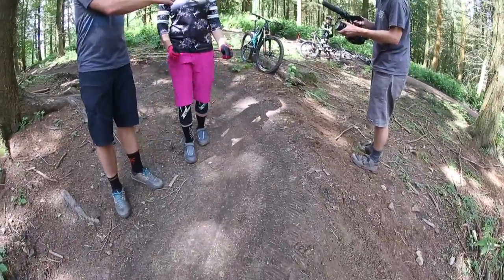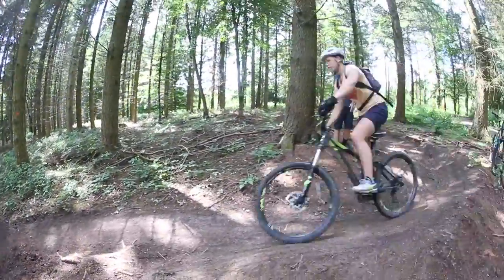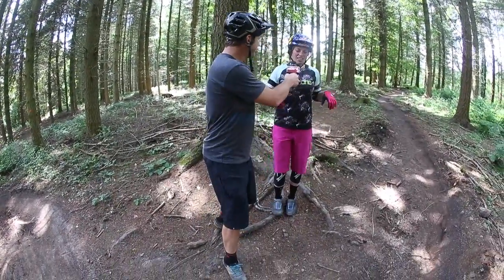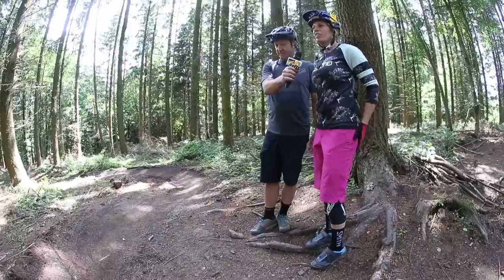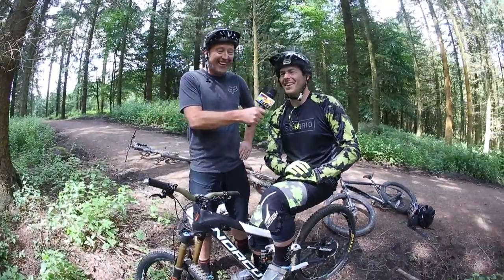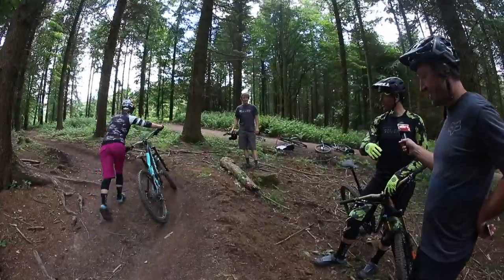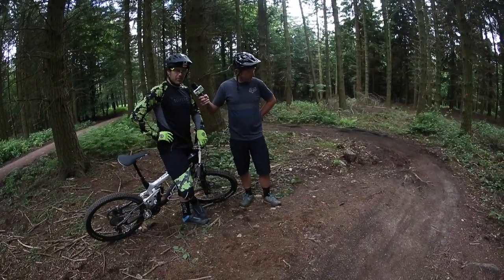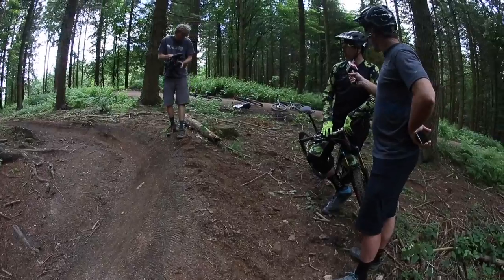MTB Fundamentals - Cornering with Jill Kintner and Bryn Atkinson